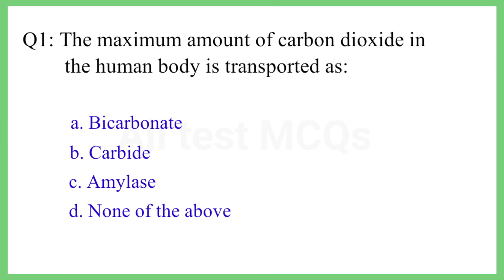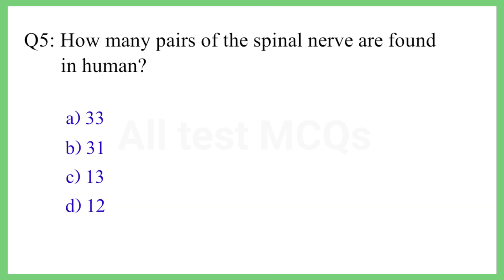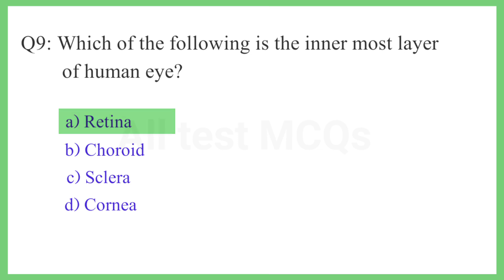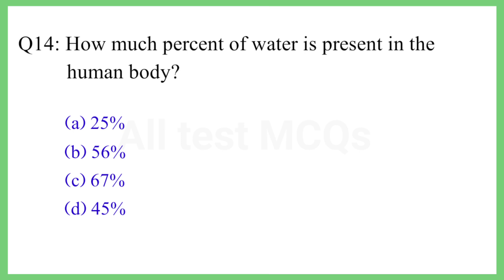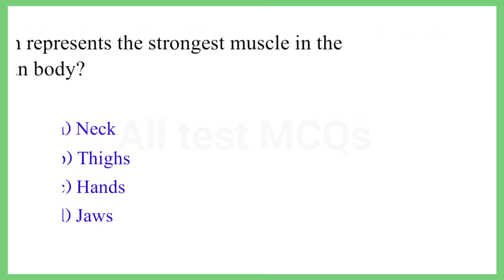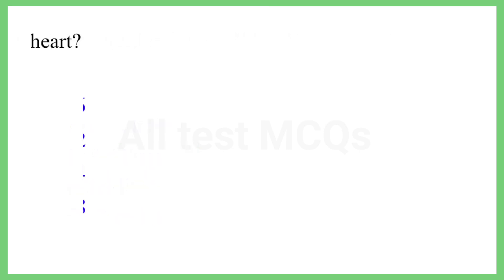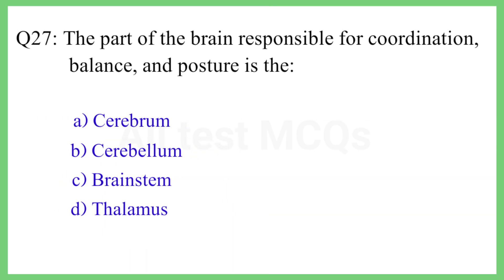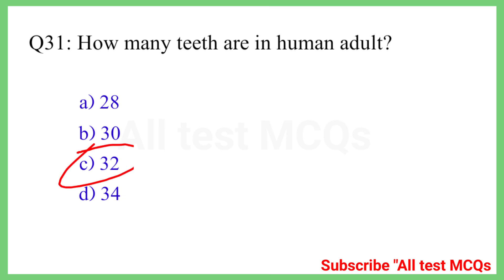anatomy and physiology mcq | neet biology mcq 2025 | anatomy and physiology pyq neet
Hi today we have covered most important anatomy and physiology mcqs for NEET exam. NEET biology previous year question.

mcq questions and answers for neet biology in hindi,
ncert based biology mcq for neet,
neet mcq biology class 11 chapter 1,
neet mcq biology class 11 chapter 2,
neet mcq questions biology class 11,
biology mcq class 12 neet,
class 11 biology chapter 1 mcq for neet,
the living world biology class 11 mcq for neet,
neet bio mcq practice,
anatomy and physiology mcq with answers,
anatomy and physiology quiz,
skeletal system anatomy and physiology mcq,
human physiology class 11 mcq,
anatomy and physiology bsc nursing 1st year mcq,
human physiology important questions,
physiology questions and answers,
human physiology and anatomy mcq for bsc nursing entrance exam,
human physiology mcq,
human physiology mcq for bsc nursing entrance exam,
physiology mcq,
anatomy mcq,